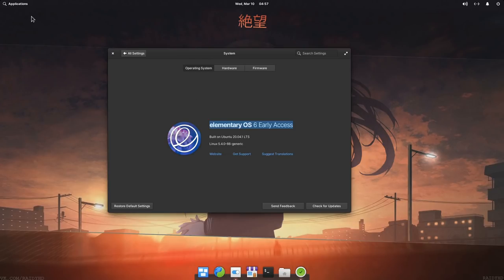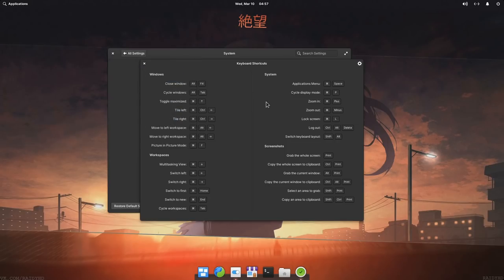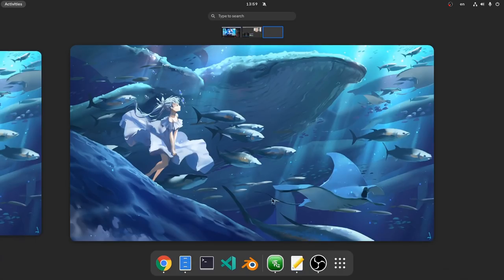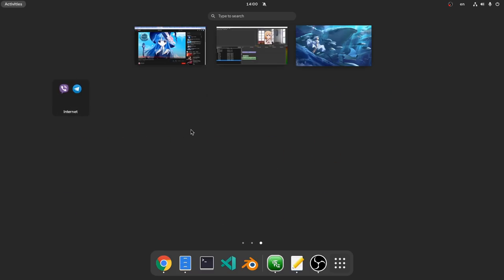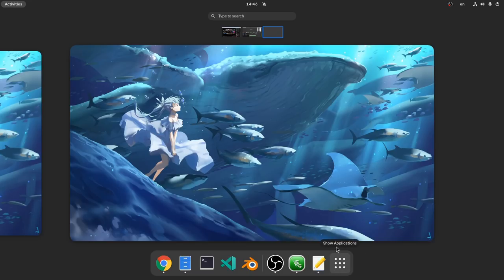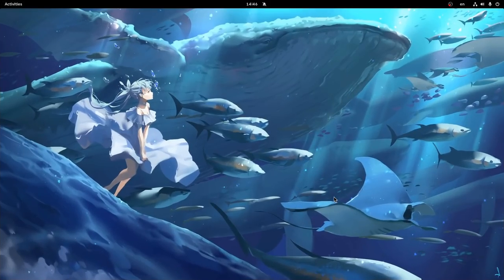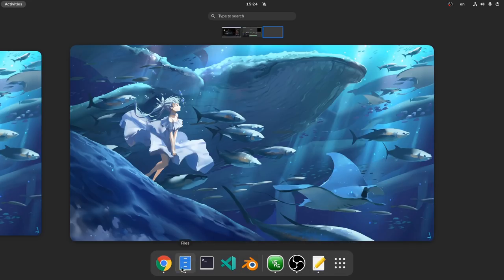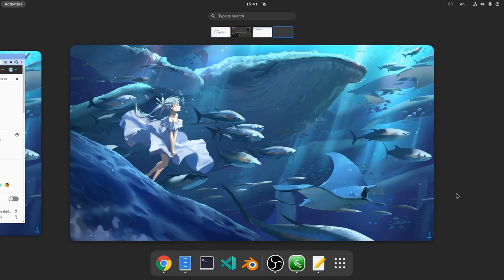GNOME 40 | Double Super to App Picker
In GNOME 40 pressing double super will immediately jump to App Picker State!!

WALLPAPERS
elementary

MUSIC
Gochuumon wa Usagi Desu ka OST - Futsuu no Onna no Ko
Omae Wa Mou
Isle of the Dead (1945)- OST